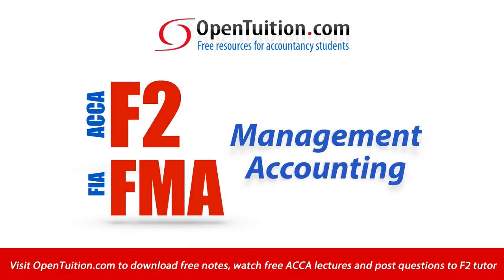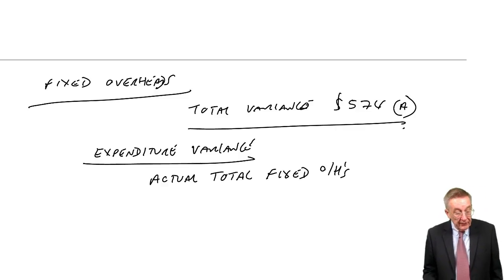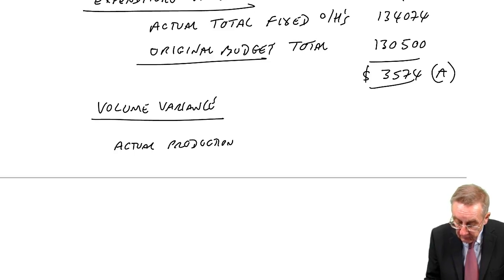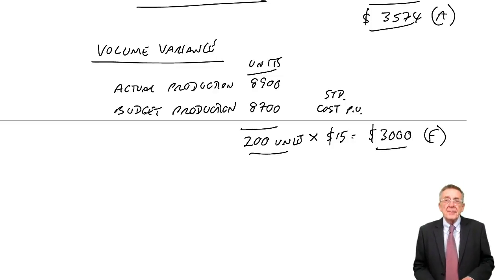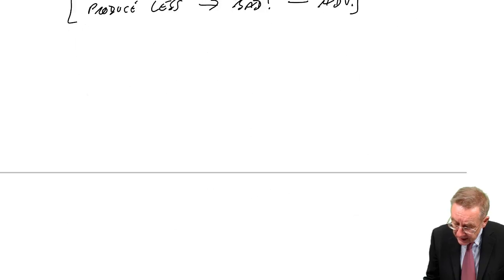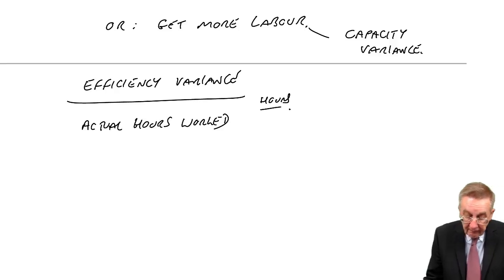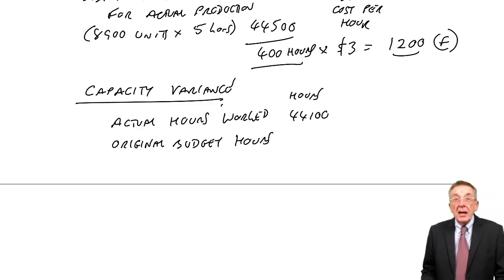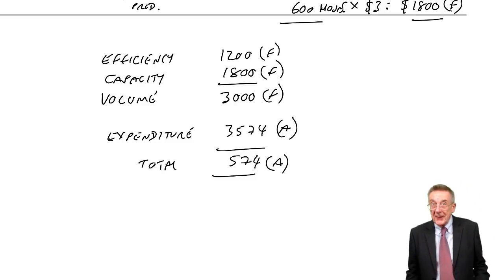ACCA F2 Variance Analysis (part c)